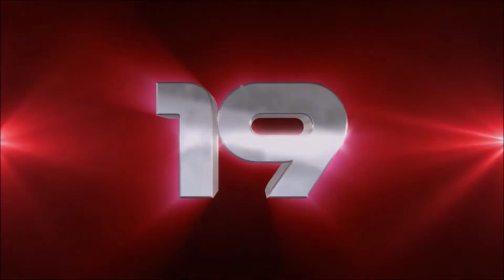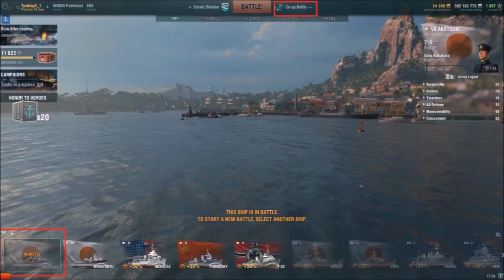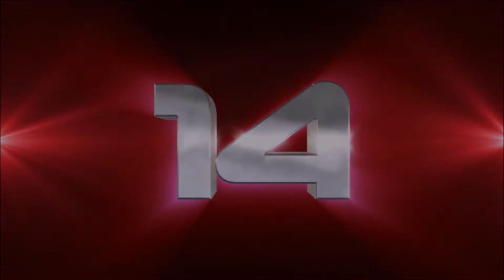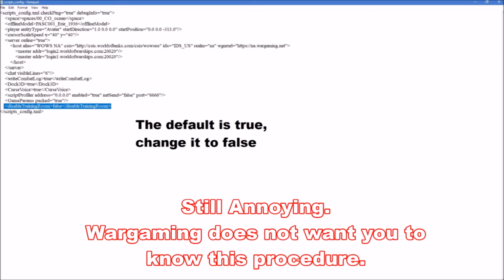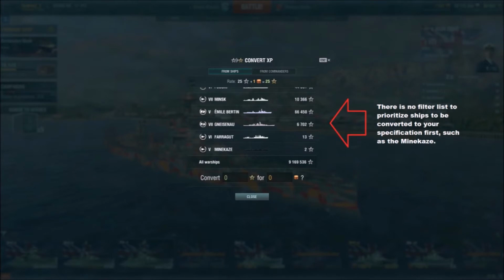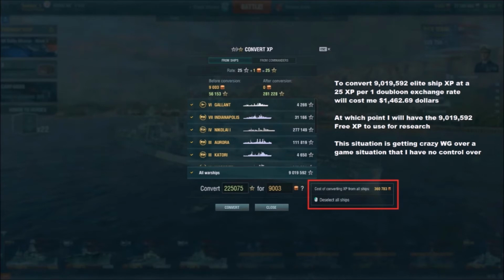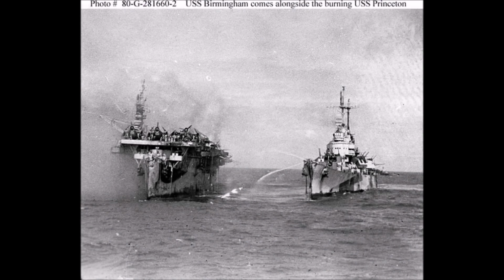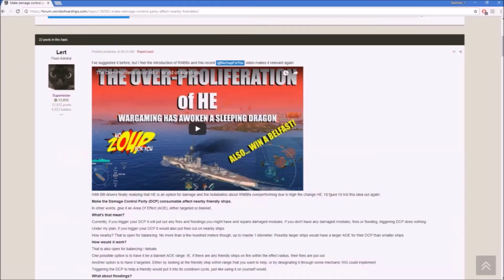World of Warships - My Top 20 Annoying Game Play Items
These are my top 20 Annoying Game Play Mechanics in World of Warships. None of these are game breaking items, however they need to be addressed and documented.

update 0.6.10.1

Don't forget to look at these good WoWS video resources

Futureland/Ace by Eurolovers

Grand Army of the Republic Theme by John Williams

Imperial March by John Williams

Jeopardy - Think Music by Merv Griffin

Life on The Ocean Wave by U.S. Merchant Marine Academy Band

Sea Soldiers by "The President's Own" United States Marine Band

World of Warships accordion music by Wargaming.net